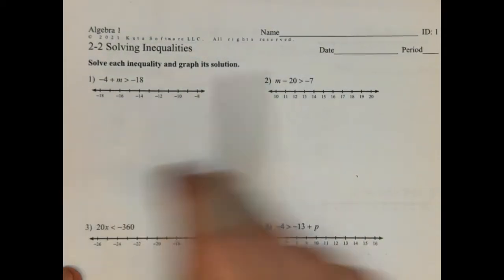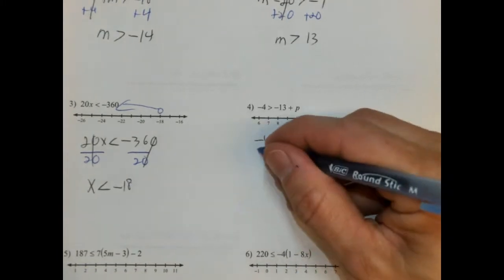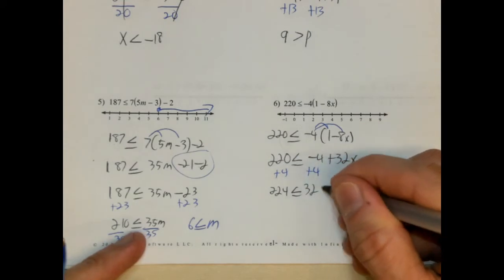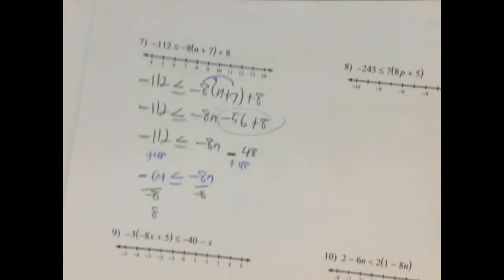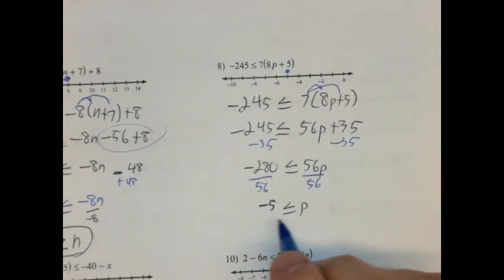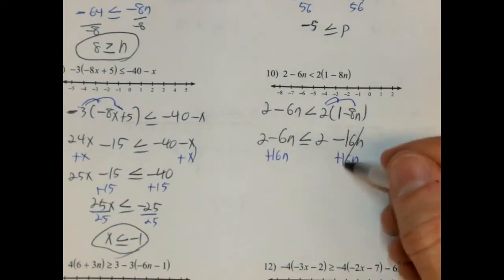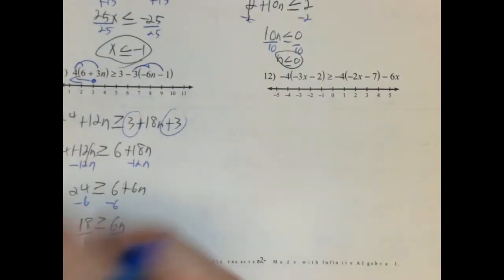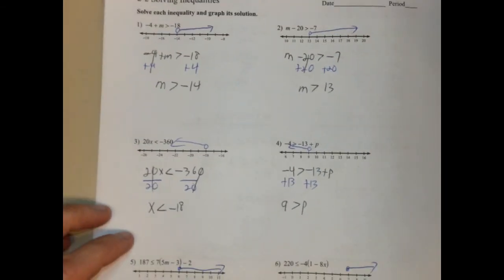2-2 Solving Inequalities